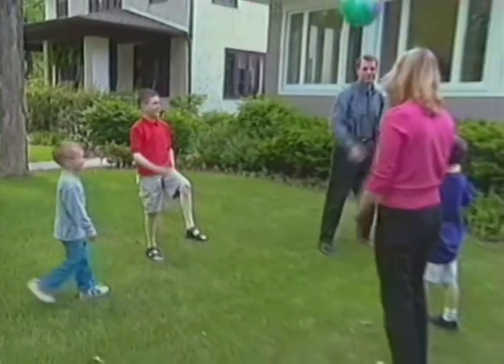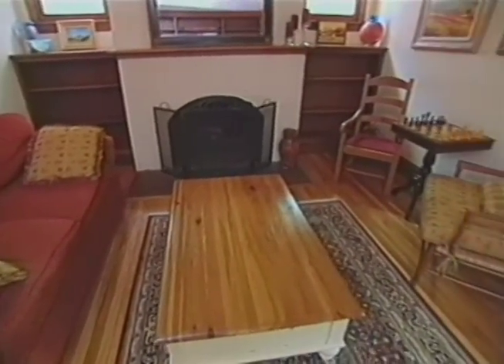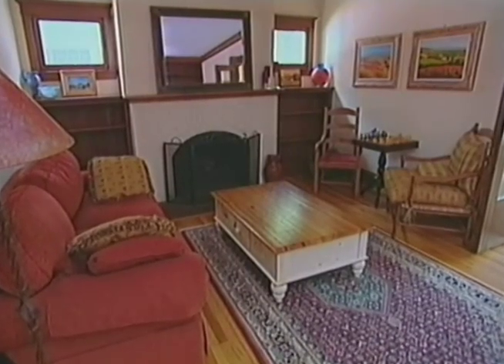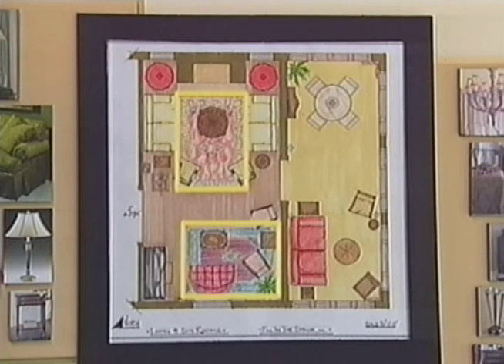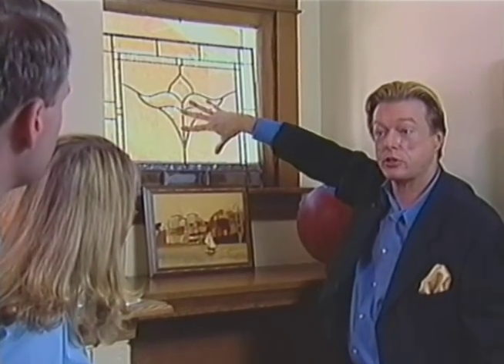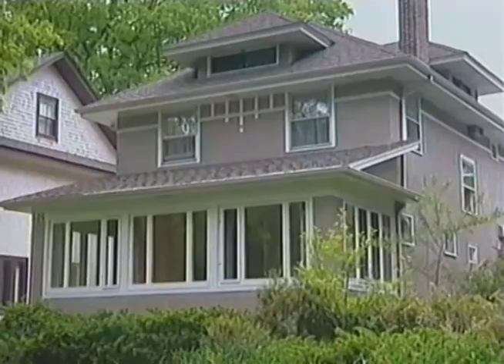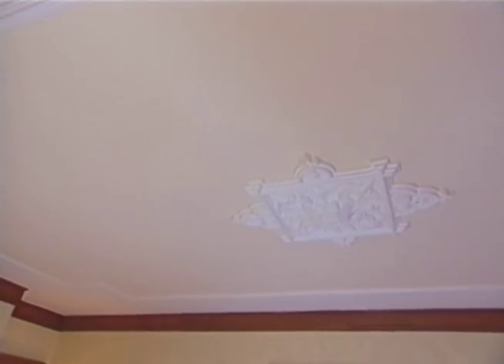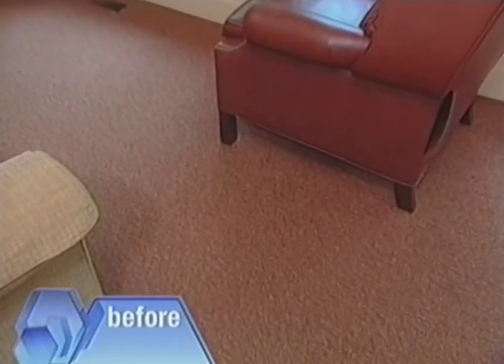David Ahlborn on HGTV's Designers Challenge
The Windy City Living Room & Sun Room Interior Designed by David Ahlborn for HGTV's Designers Challenge